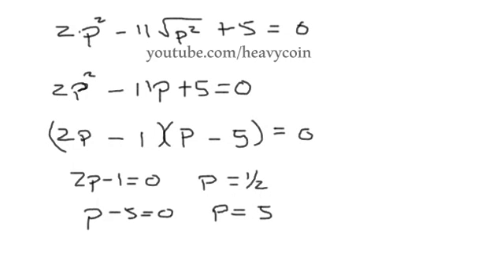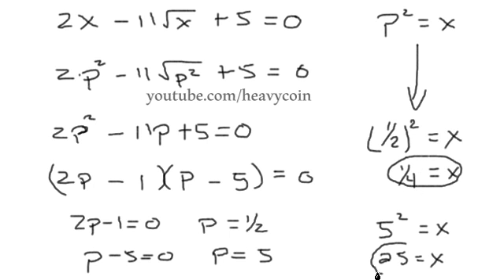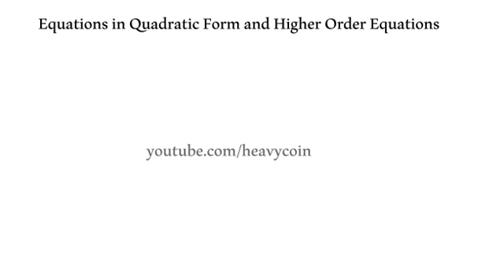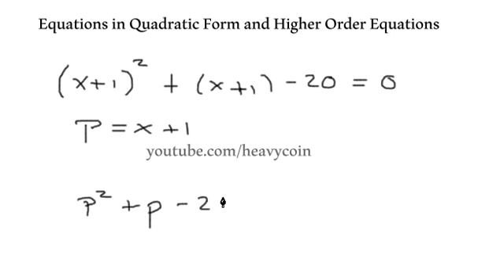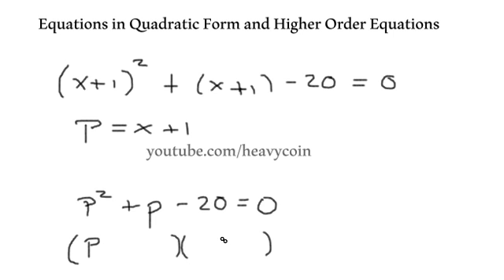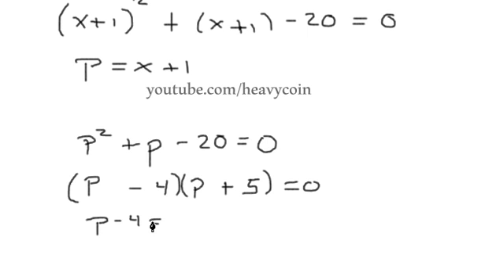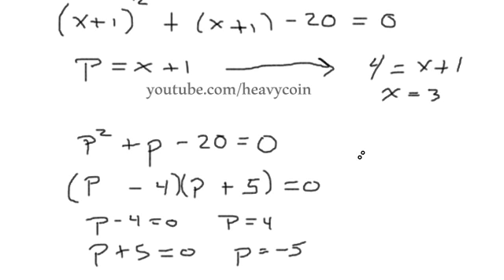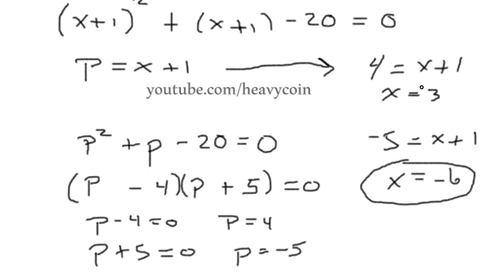Intermediate Algebra-Equations in Quadratic Form and Higher Order Equations part 4